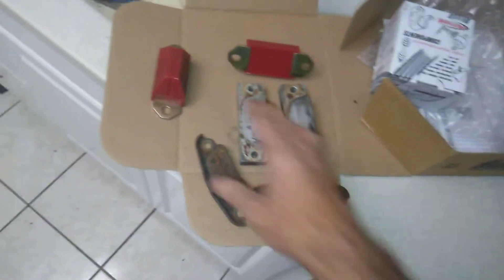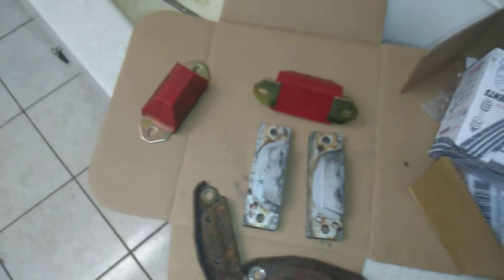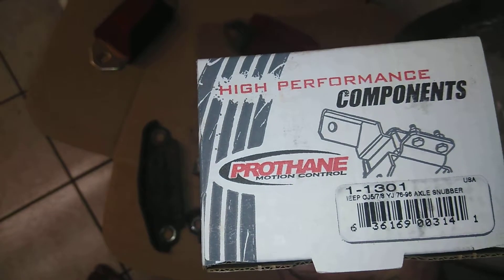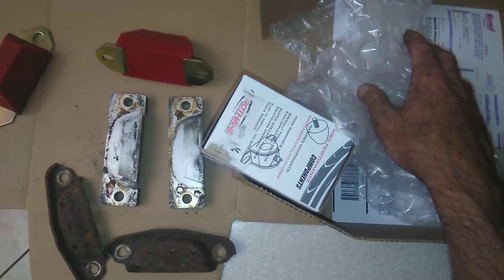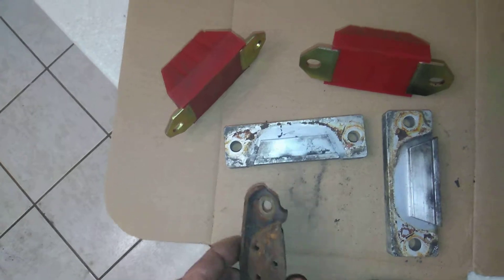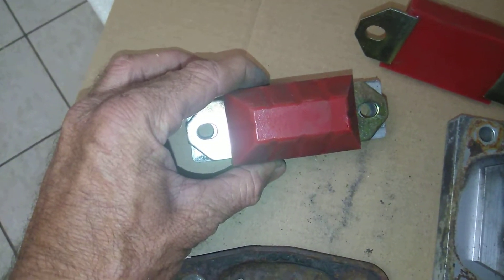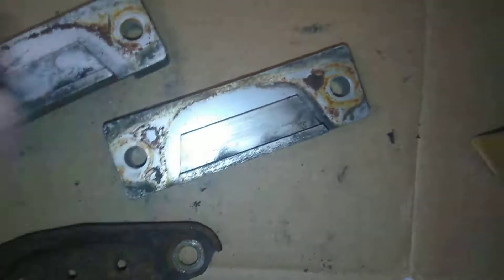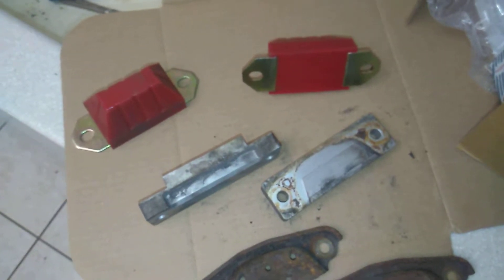🤗 FBody 4 Generation Bump Stops Poly for $25 to your door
FBody 4 generation bump stops,🤔 why pay $100 for a poly bump stop. Most every car, I've seen there missing or rotted away. These are $25 shipped to your door. A modification must be done. But it's no biggie. Part # ptp-1-1301 prothane poly (Summit)$17.97 +7.99 shipping